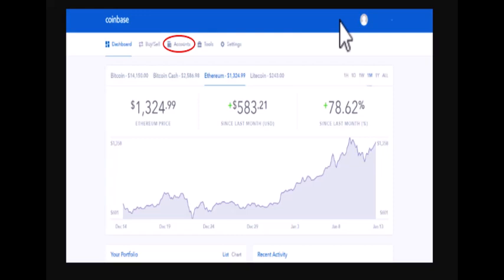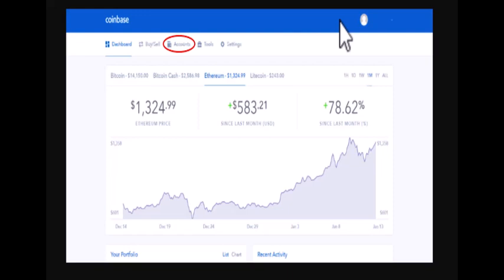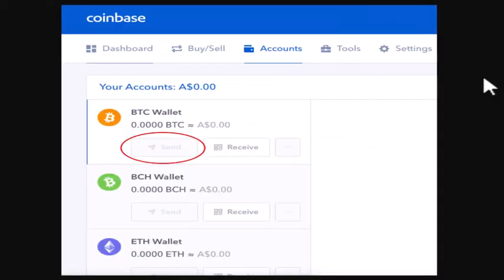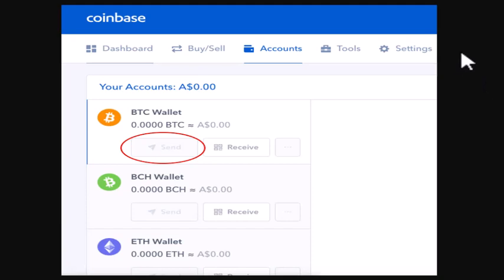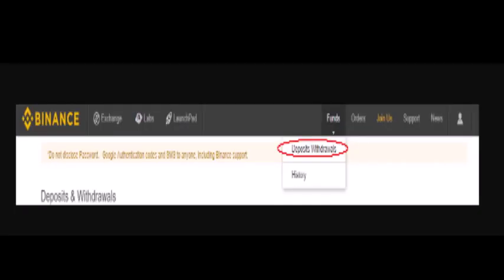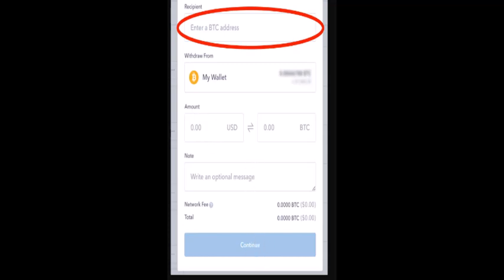How To Transfer From Coinbase To Binance !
This video guides you in an easy step-by-step process to transfer crypto from coinbase to Binance.

Chapters / Timestamps
0:00 Intro
0:12 Transfer crypto
 1:35 Outro